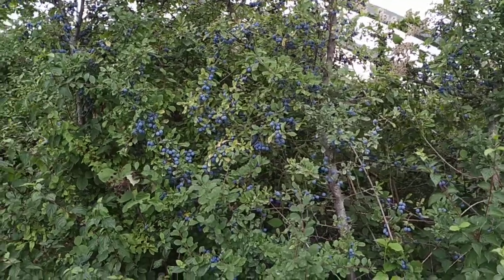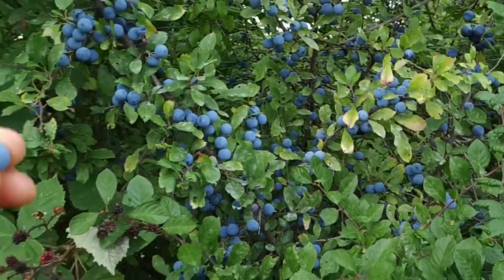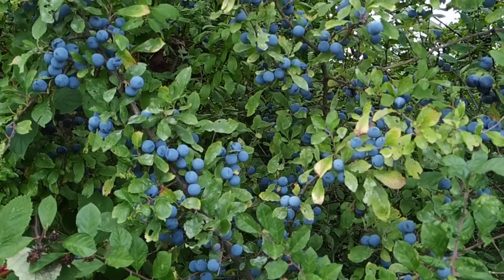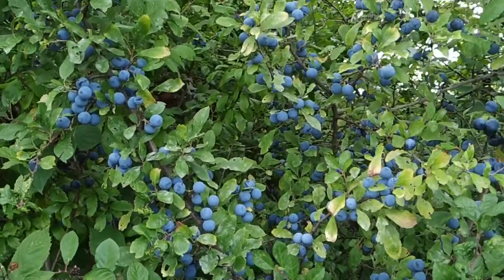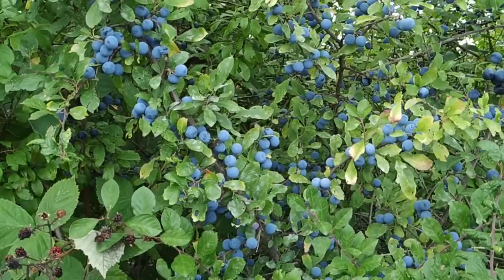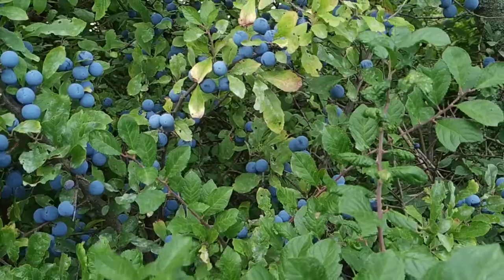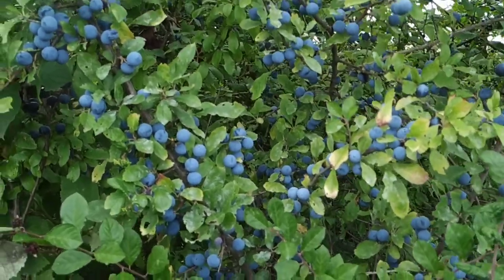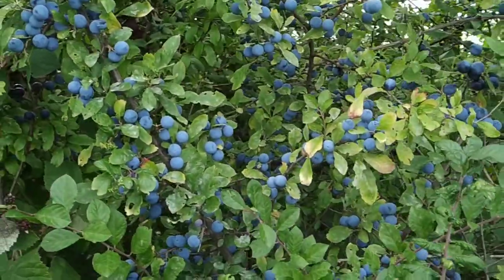Blackthorn (Prunus spinosa) - the wild ancestor of blue plums